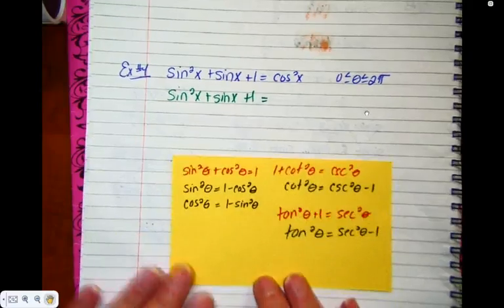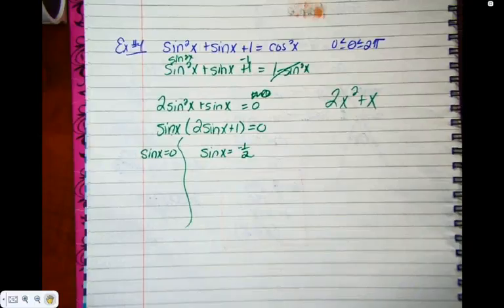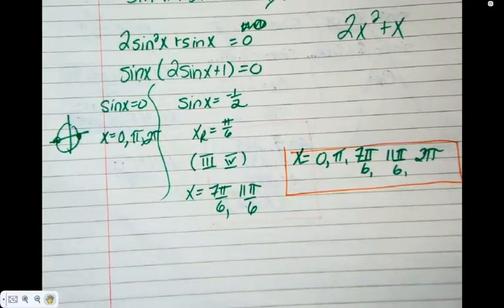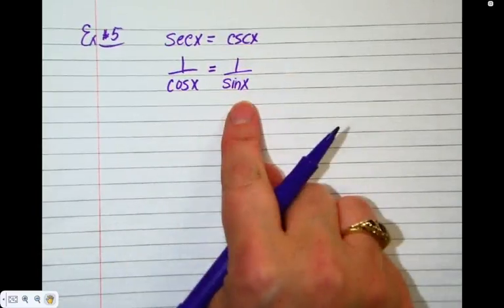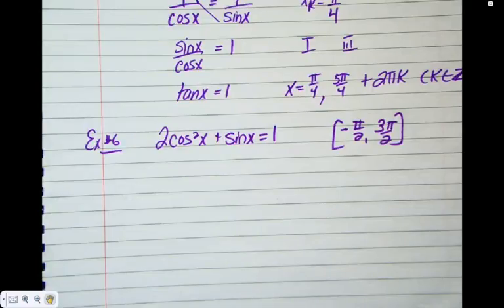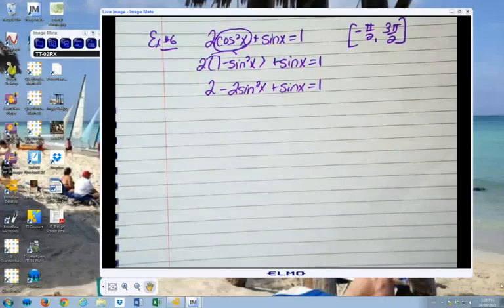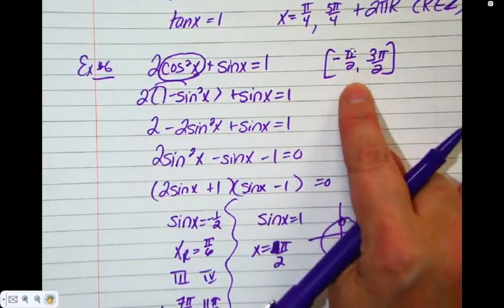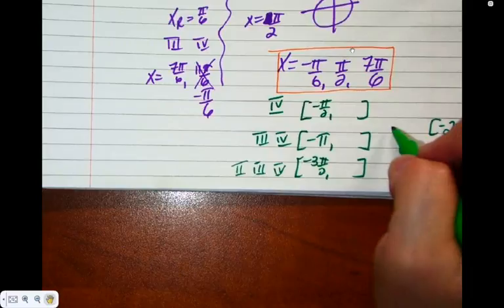MA40SP sem 1 sept 24 2015 solving trig equations with more than one functions part 2